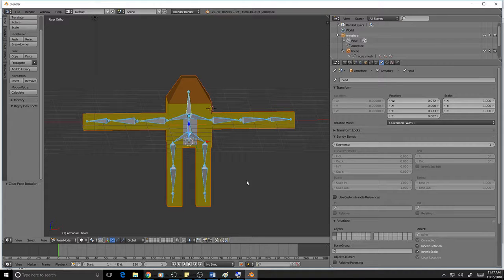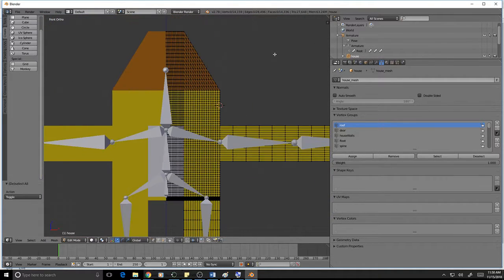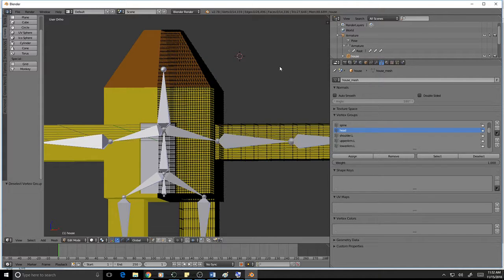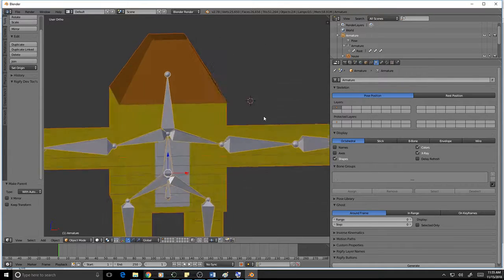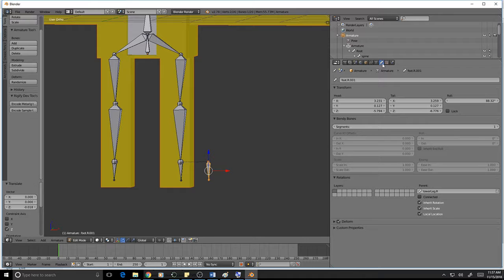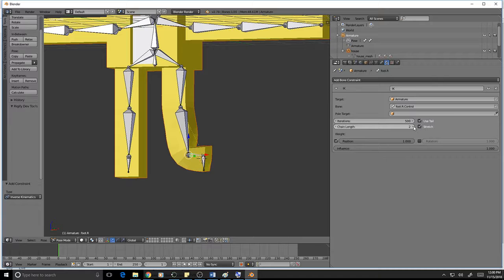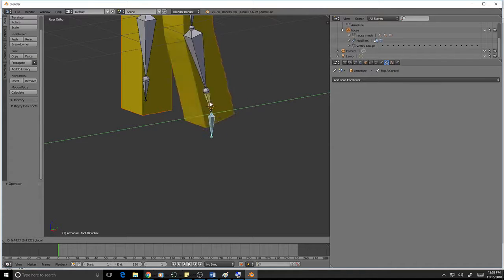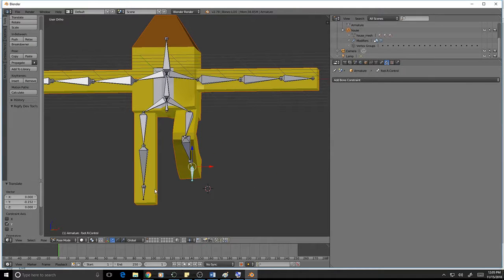Intro to Blender Part 6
Here I apply inverse kinematics to the armature on one of our character's limbs.